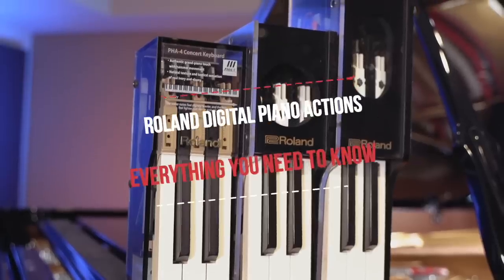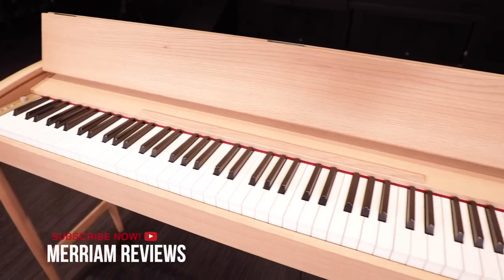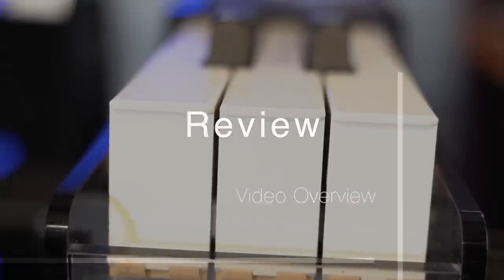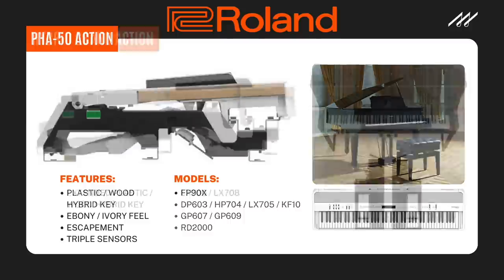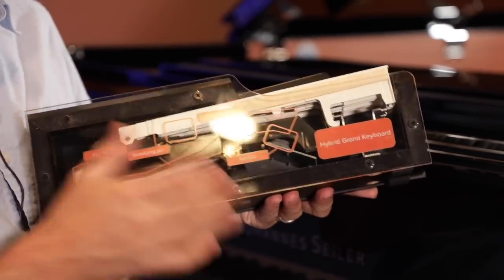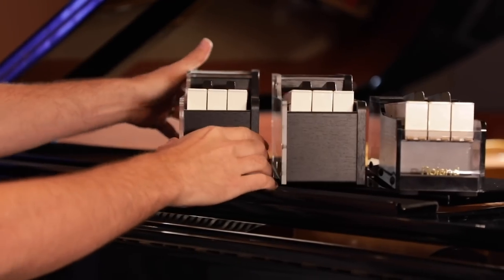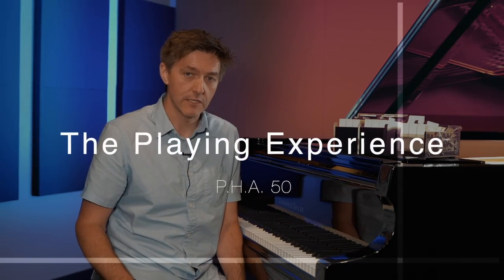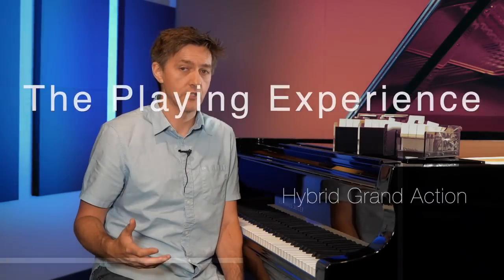🎹 Roland Digital Piano Actions | PHA 4 - PHA 50 - Hybrid Grand | Digital Piano Actions Explained🎹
0:00 - Introduction
1:08 - Opening Playing Demo on the Roland FP90x with PHA 50 Action
1:41 - Video Overview
2:03 - PHA 4 Action Features/Models
2:07 - PHA 50 Action Features/Models
2:15 - Hybrid Grand Action Features/Models
2:18 - What are the key differences between the PHA 4, PHA 50, and Hybrid Grand Actions?
2:41 - Difference #1 Pivot Length
3:54 - Pivot Length on the Roland PHA 50 and Hybrid Grand Action
4:24 - Difference #2 Materials
4:58 - PHA 50 and Hybrid Grand Action Wood Components Discussion
6:11 - Difference #3 The Stabilizing Pin on the PHA 4/PHA 50/Hybrid Grand Actions
7:58 - Midi Triple Sensor on the Roland PHA4, PHA50, Hybrid Grand action
8:26 - Difference #4 Key Texture and Finish on the Roland PHA 4, PHA 50, and Hybrid Grand Actions
9:19 - Playing experience on the Roland PHA4 action
13:12 - Playing experience on the Roland PHA50 action
14:14 - Playing experience on the Roland Hybrid Grand action
15:01 - Which Roland Digital Pianos have the PHA4, PHA50, Hybrid Grand actions?
16:19 Which pianos have the Roland Hybrid Grand piano action
17:11 Video outro

Welcome to the Merriam Pianos YouTube channel! Today, we’ll be walking you through everything you need to know about the core Roland 88-note weighted digital piano actions currently available throughout much of their lineup.

We’ll be covering the PHA4, PHA50 and HybridGrand actions by running down the specs, giving our impressions as to what it's like to play them, and noting which Roland digital pianos feature which actions.

Video Overview
The three main key actions which you’ll find throughout the vast majority of Roland’s current lineup are the PHA4, the PHA50 and the HybridGrand action. Let’s unpack the critical differences between these three actions.

What Are The Key Differences?
Difference #1: Pivot Length

The single biggest difference between these three actions isn’t what you might expect; it’s not the materials but rather the pivot length.

When we say pivot length, we mean the distance from the front of the key to the point at which the key is hinged. The reason this is such a huge factor for actions is that this is what determines how much motion there is throughout the key, and how the key feels depending on where on the key your fingers happen to be.

Pivot length also determines the sense of weight and depth of a key. With a longer pivot length, the player is typically afforded more dynamic control and evenness across the length of the key.

The PHA4 has the shortest pivot length, the PHA50 is longer, and the HybridGrand is by far the longest, with its pivot length approaching that of a 6 to 7 foot acoustic grand piano.

Difference #2: Materials
Now we come to materials. The PHA4 is entirely made of plastic, while the PHA50 and HybridGrand fuse plastic with wood. Some people argue that adding wood is purely cosmetic, but many others attest that it genuinely improves the feel.

Difference #3: The Stabilizing Pin
Next up, we have the stabilizing pin. Every single key has two stabilizing pins, which essentially perform the same function as the balance rail pin on an acoustic piano. These pins laterally align the key and provide strength to ensure the key doesn’t torque to one side.

The PHA4 does not have any stabilizing pins, but they are present on the PHA50 and HybridGrand.

Difference #4: Key Texture/Finish
The white keys on all three actions appear to be exactly the same. However, there is a difference among the black keys. On the PHA4, the keys have lightly textured satin finish.

Over on the PHA50 and HybridGrand, the texture is more exaggerated for better glide.

The Playing Experience

PHA4
The PHA4 is different from the other two actions in that the static resistance is higher than the dynamic resistance, though this does lessen after the action is broken in. Some people actually appreciate this for jazz and pop playing, though generally, it isn’t preferable for classical playing.

There’s also a lot more lateral give due to the lack of stabilizing pins, whereas there’s almost no lateral give whatsoever on the PHA50.

The PHA4 also feels like it has a deeper keybed.

PHA50
The PHA50 feels a lot different than the PHA4. While it is heavier, sometimes it actually feels lighter due to a lower dynamic and static resistance of the key than on the PHA4.

The PHA50 avails itself to a wider variety of styles compared to the PHA4, and will likely be preferred by folks who do a lot of classical playing.

HybridGrand
The HybridGrand is essentially a stretched version of the PHA50 - the technology is identical, but the pivot length and key-stick length is longer...